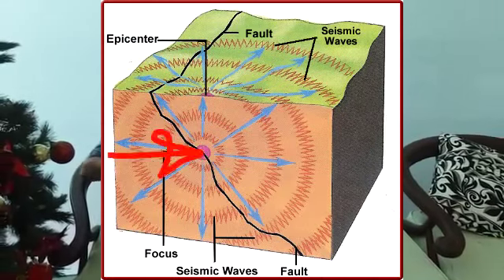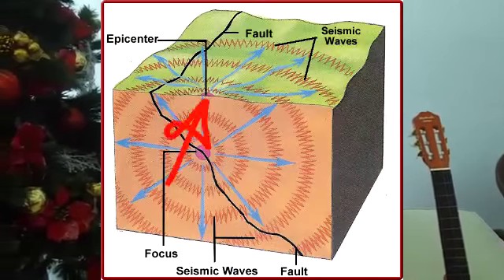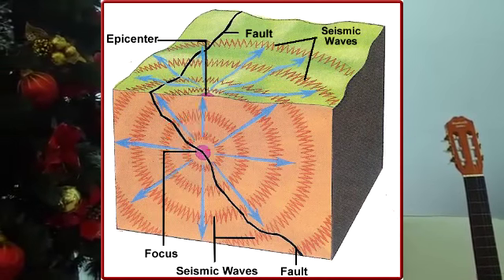12 5 15 SCI